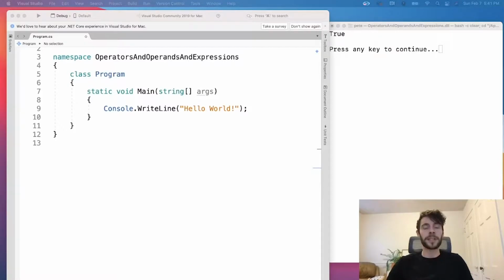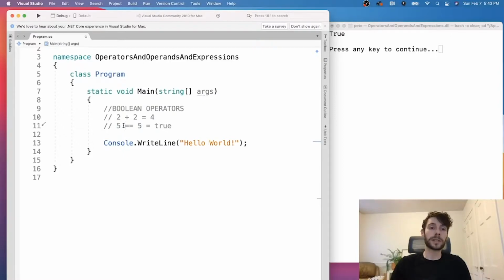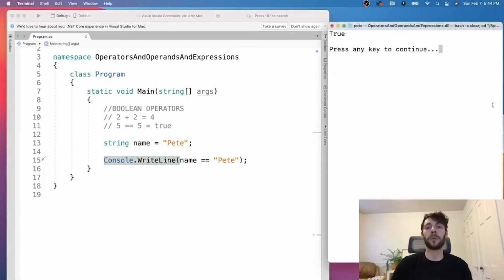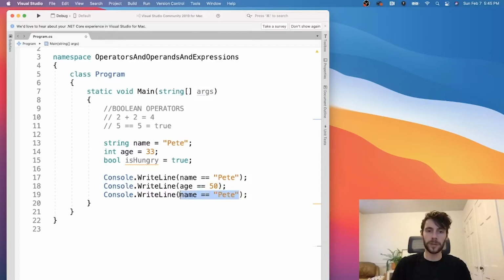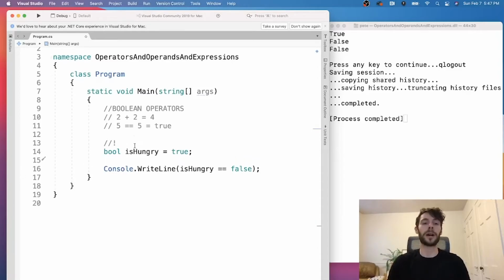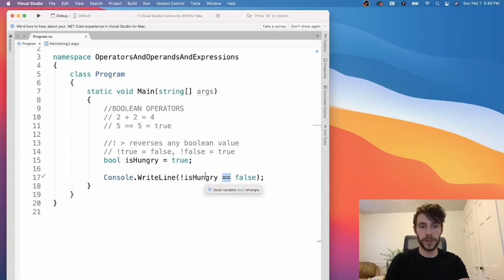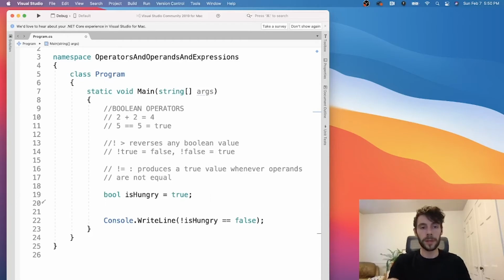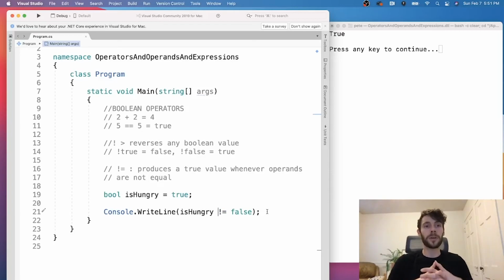Beginner C#: BooleanOperators